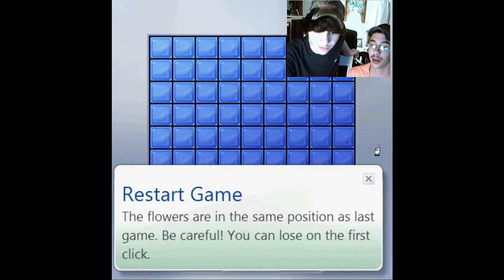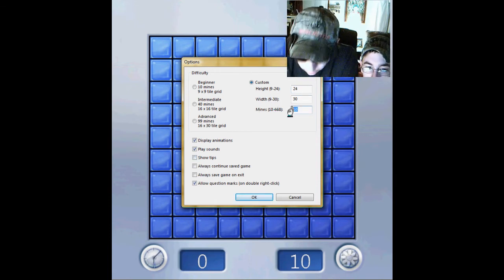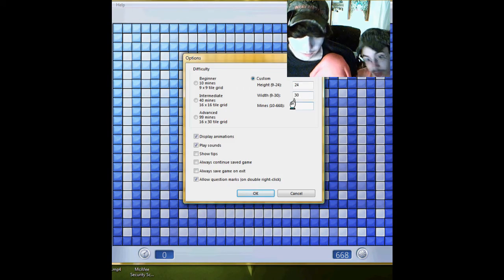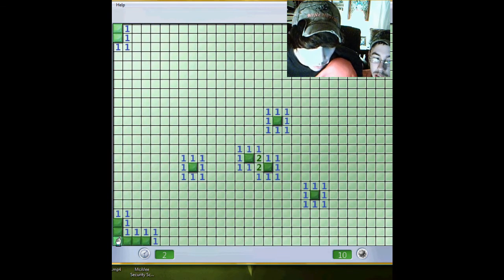RedNeck Bros Play Mine Sweeper